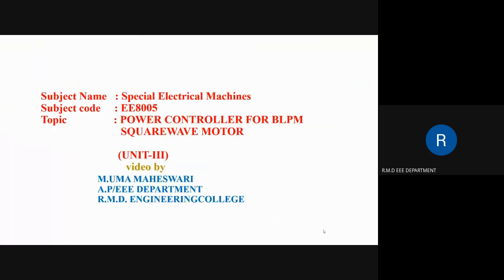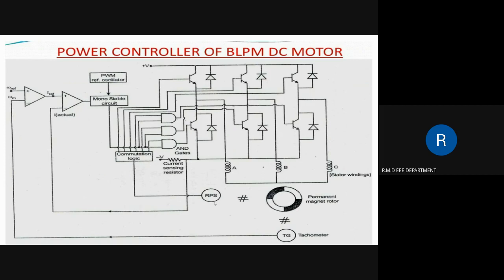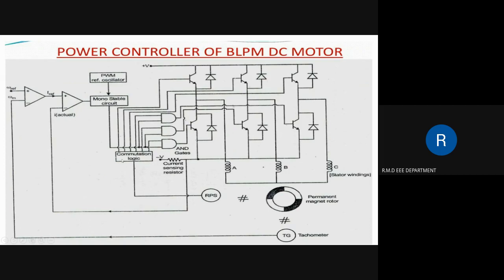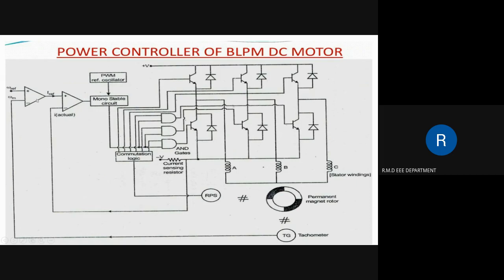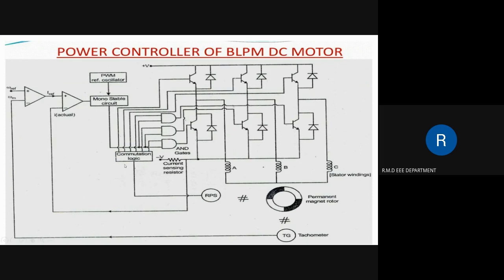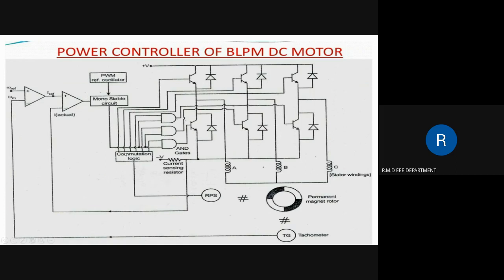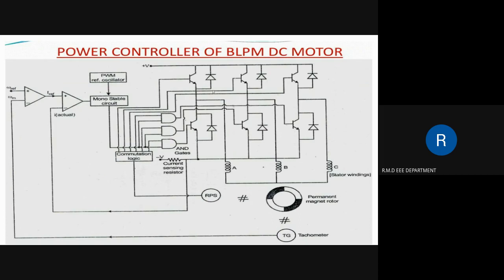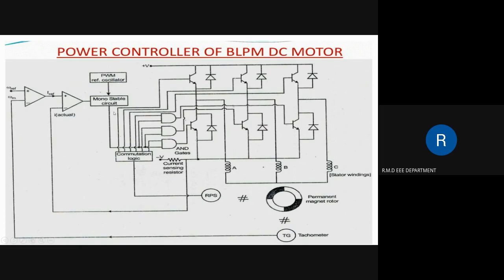UNIT III 2 SEM POWER CONTROLLERS